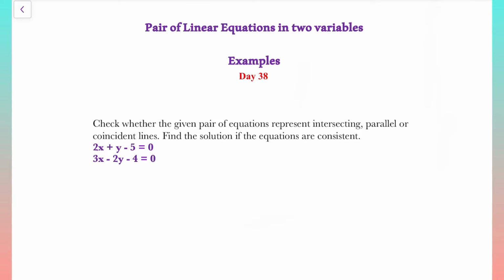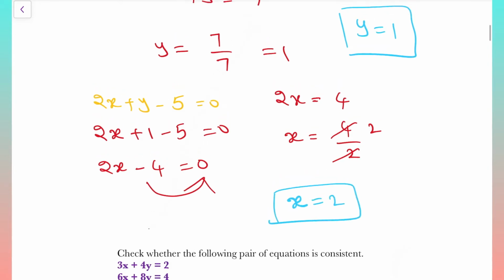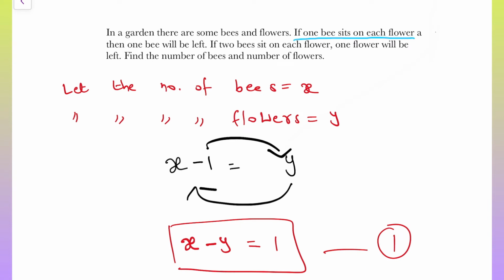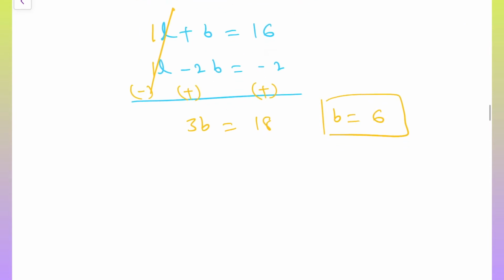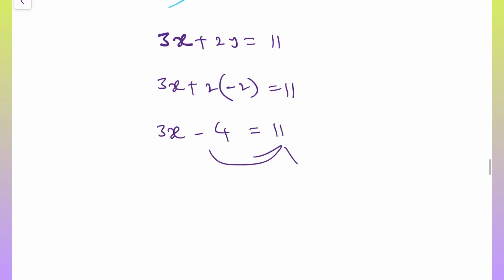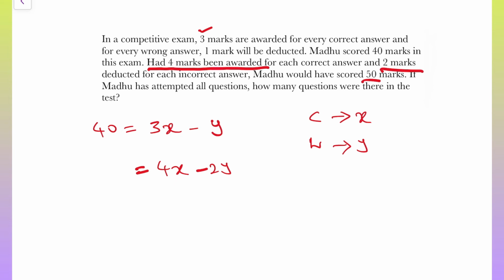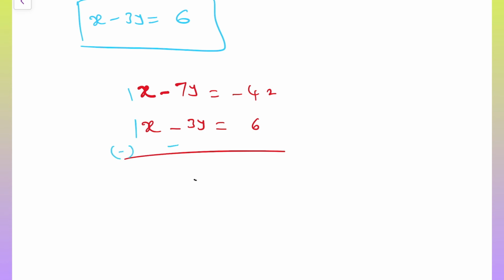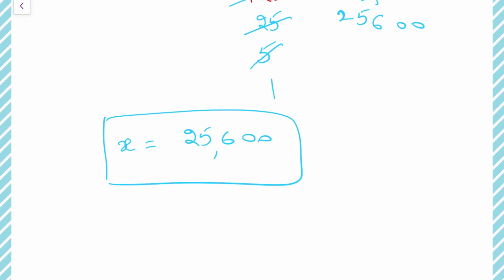Day 38 || Practice Along With Me || Class 10 || Mathematics